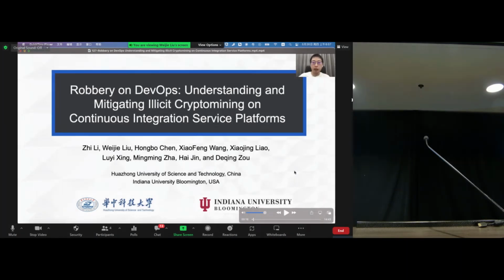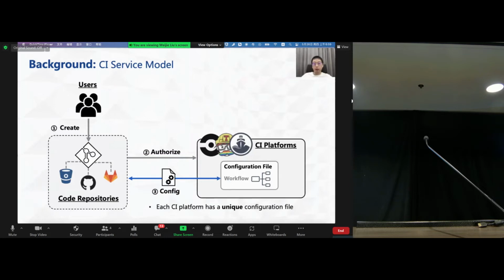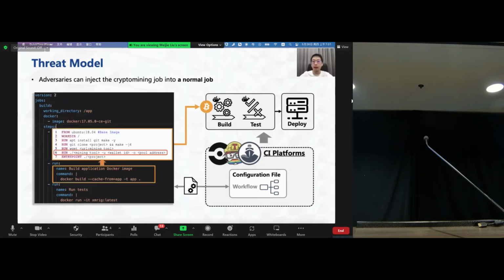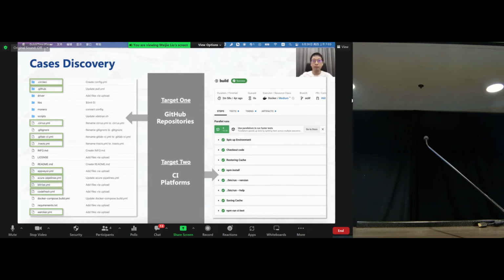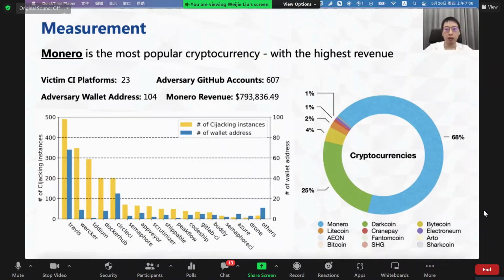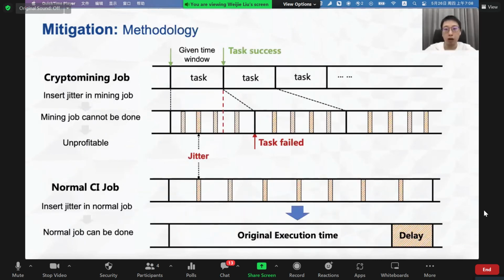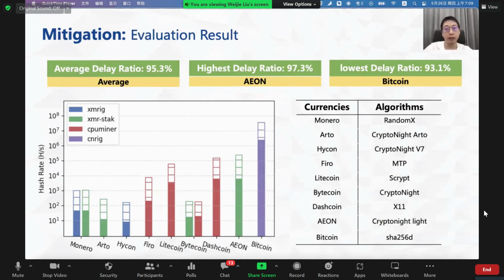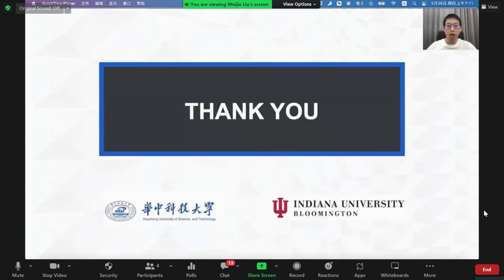Understanding and Mitigating Illicit Cryptomining on Continuous Integration Service Platforms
Robbery on DevOps: Understanding and Mitigating Illicit Cryptomining on Continuous Integration Service Platforms